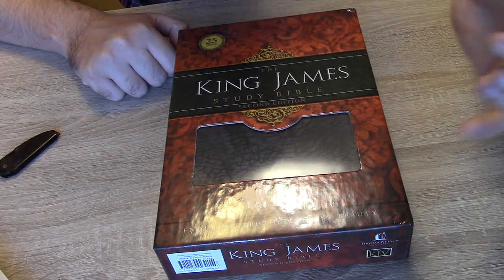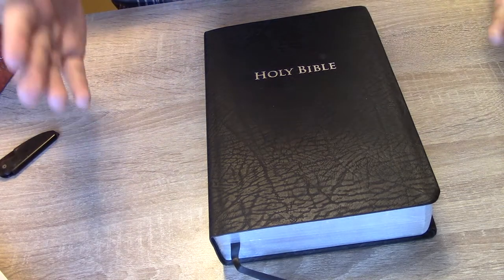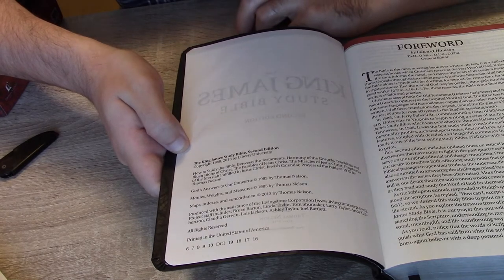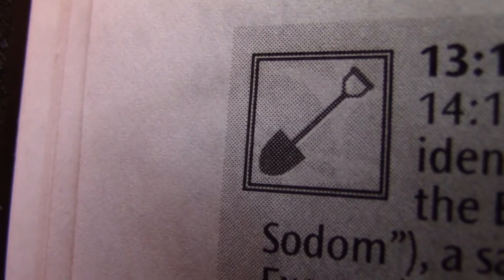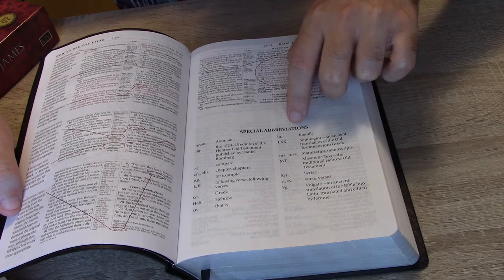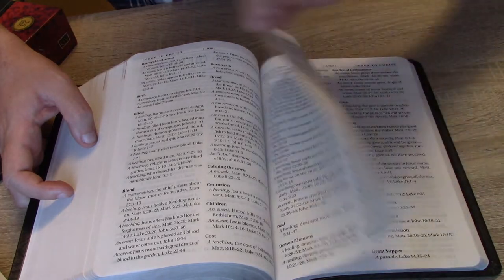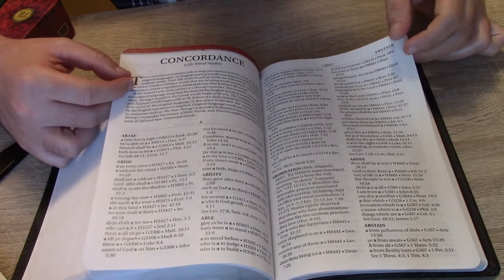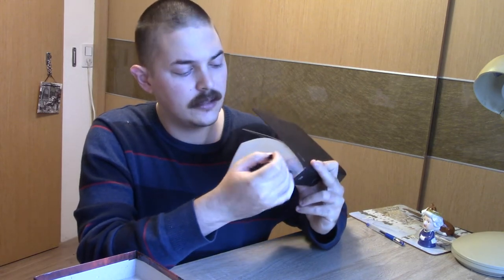Thomas Nelson KJV Study Bible (second edition) {bonded leather} Review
Welcome to Thomas' Biblical Book Reviews. Today we are going to do an in-depth review of the Thomas Nelson KJV Study Bible (Second Edition). This is a large study bible packed with features, which I will go over in detail.
We will go over as much as we can, but please be aware the study examples and texts are mainly pulled from the introduction. This ensures you will have a fresh experience when you buy it and read it fully yourself.

This is NOT a paid review, nor a review copy.
I have had this particular study bible for a couple years and believe it time to give an honest review.
Thank you in advance for liking my video, I appreciate knowing you enjoy my reviews.